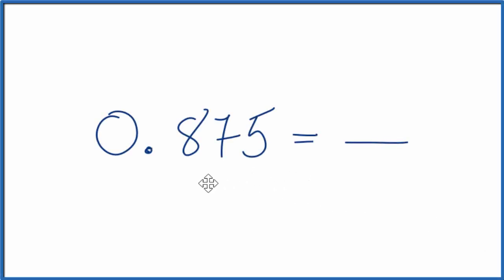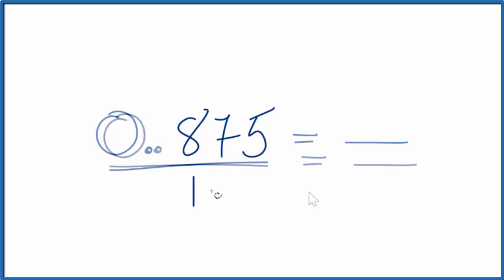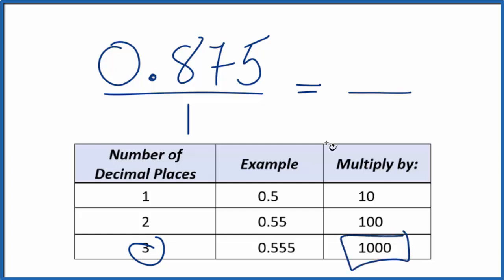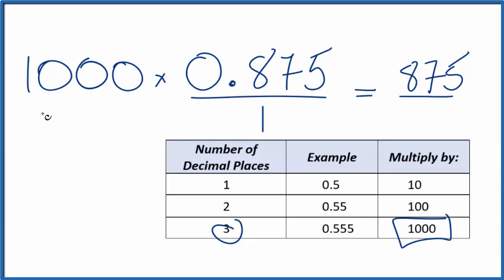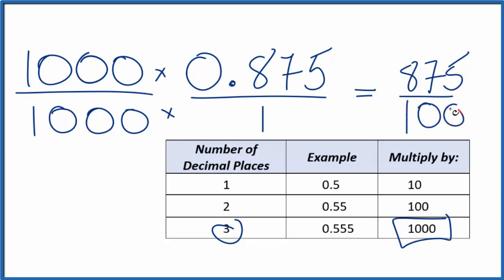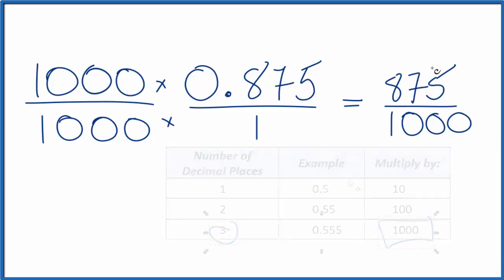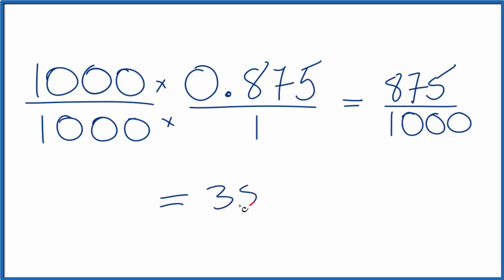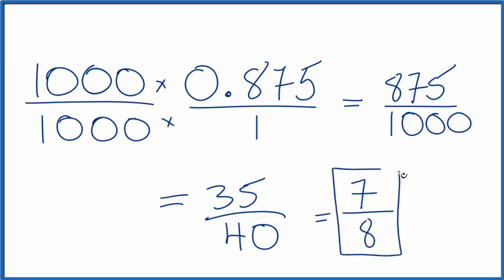0.875 as a Fraction (simplified form)